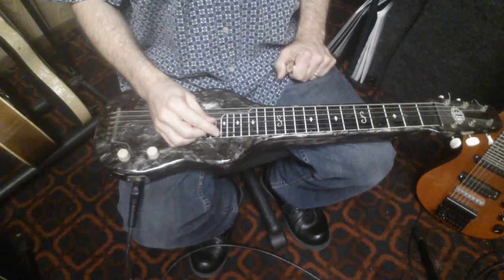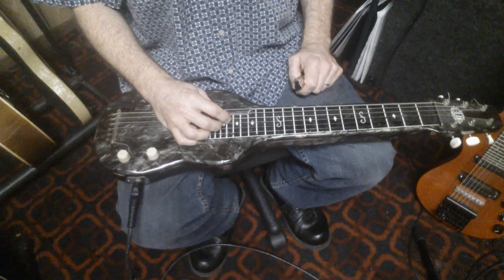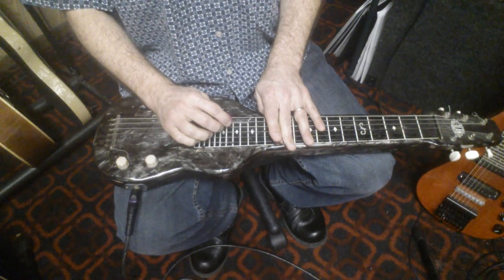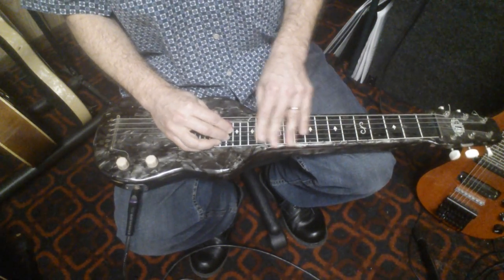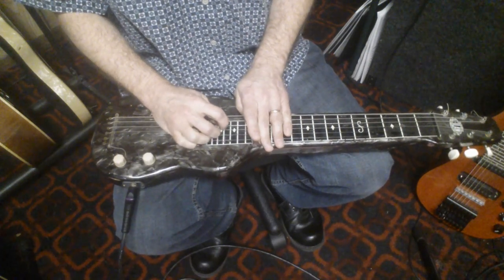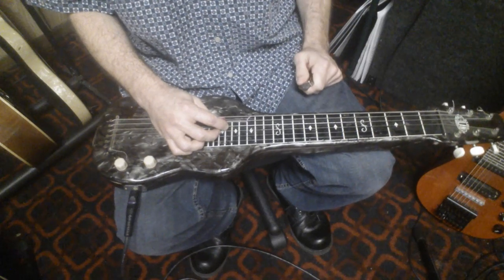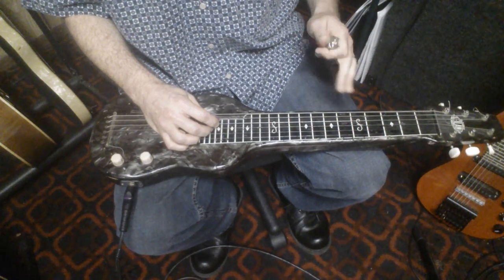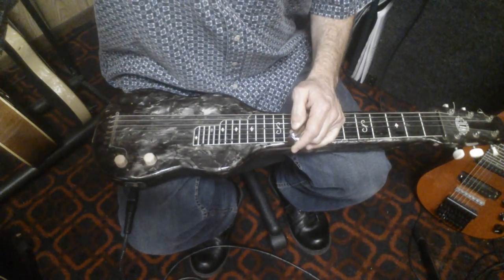Lap Steel Guitar Lesson - C6 - Country, Blues, Western Swing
Atlanta Lap Steel Guitar Teacher Steve Cunningham

3 note chords w/ string pulls - C6 tuning